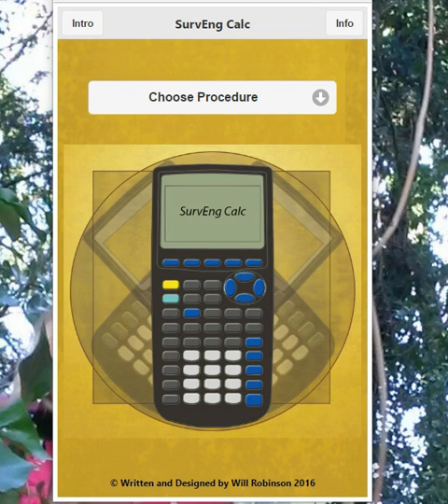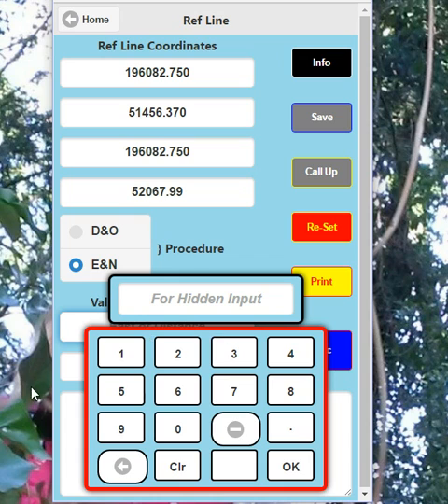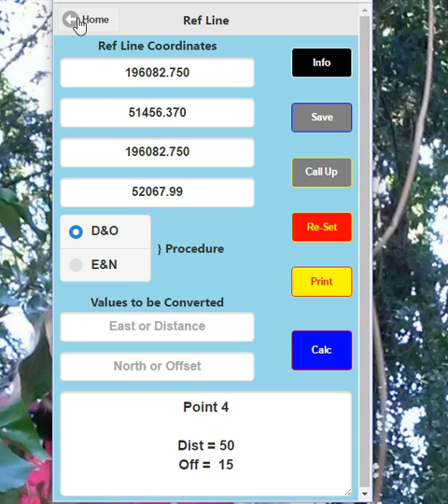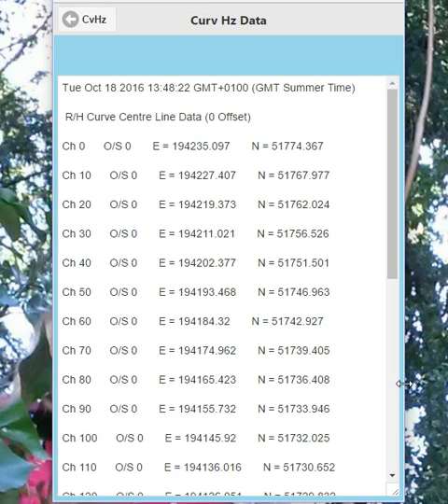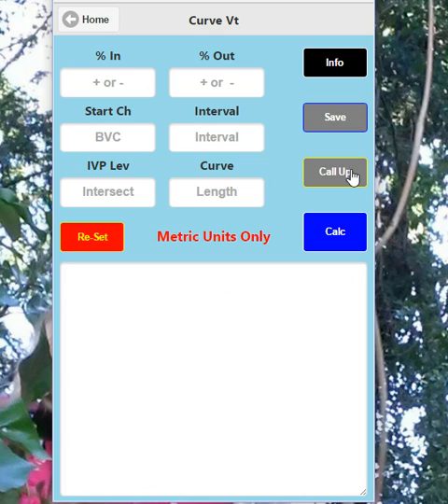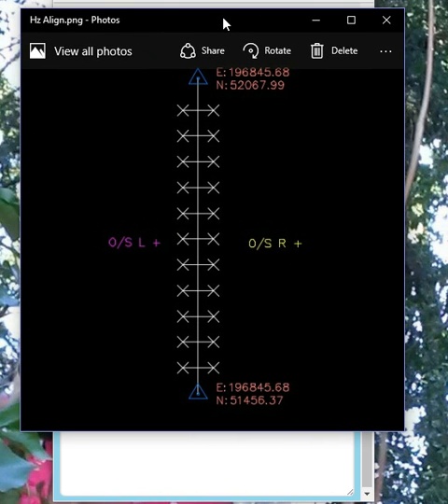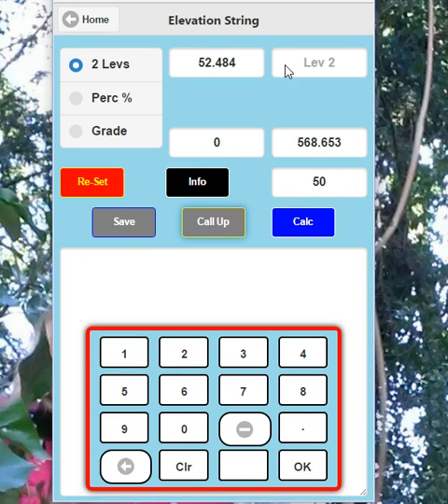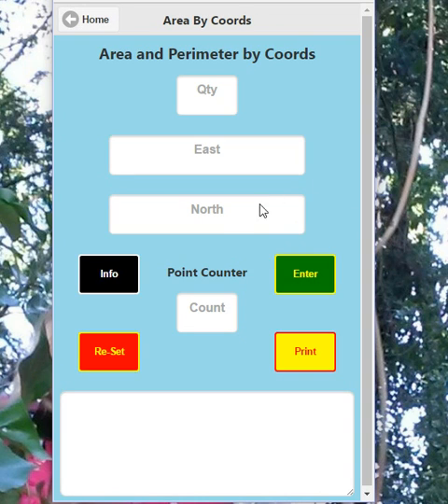Surveying Calculator Part 2 - Land Surveying - Civil Engineering App On Your Mobile Phone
New Procedures In SurvEng Calc now Include:
Ref Line (Vid Time 0:36)
Curve ( Simple Horizontal) (Vid Time 7:09)
Curve (Vertical, Symmetrical) (Vid Time 13:18)
Horizontal Alignment (Straight Line) (Vid Time 16:22)
Elevation String (Vid Time 18:41)
Area and Perimeter by Coordinates. (Vid Time 21:22)